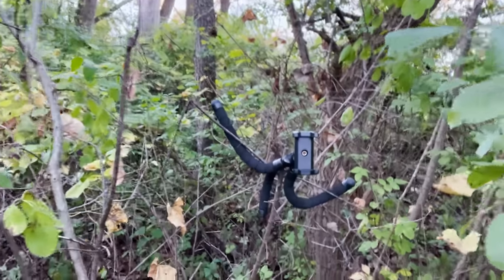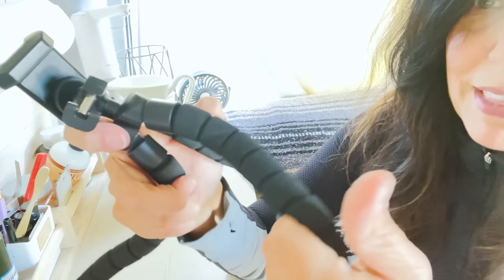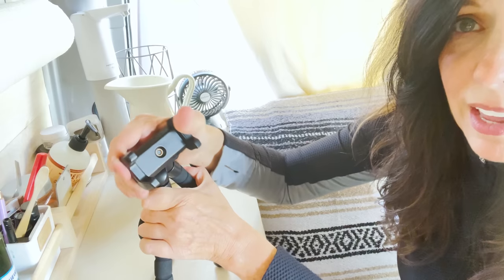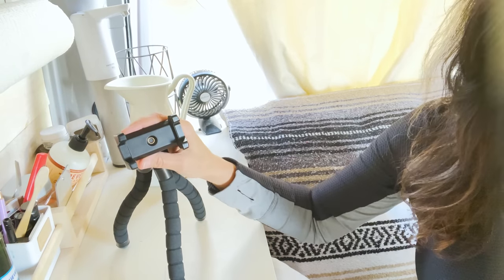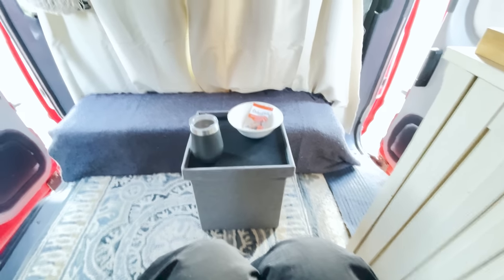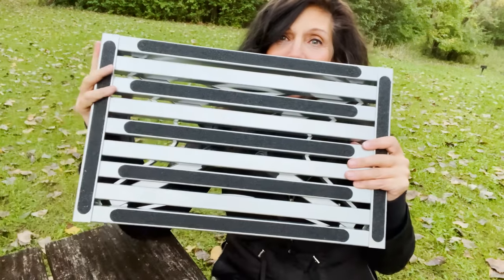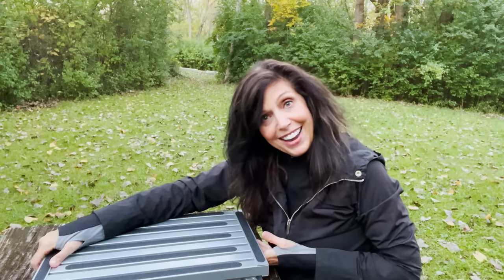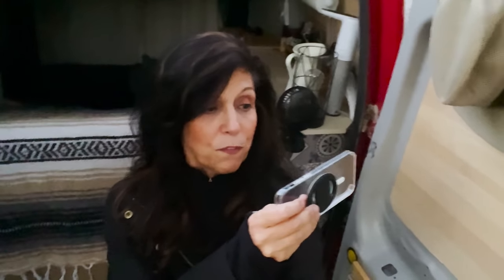VanLife: Best New Gadgets for a Tiny Van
In today’s video, I’m showing you my new favorite gadgets! I have always loved seeing what others use in their vans, so my hope is that you can benefit from seeing what I use and am excited about—whether or not you ever hit a link or place an order.

I had been searching for months for a magnetic phone mount that was portable and strong enough to stick to the metal of my van when Lost Renegades showed me Ohsnap! I ordered it the next day.

What are your favorite gadgets? Leave a comment telling me what it is! Or maybe you’d be interested in me reviewing something else you are curious about. If so, let me know. I’ll see if I can grab one to see how I like it. Until next time, have a great Saturday!

Phone Tripod Portable and Flexible Grip- As often happens, the one I bought is no longer available🤨 This is the closest to it, although the phone grip attachment is different

Gimify RV Aluminum Step Stool (This is the one I have, but there are others at different prices as well).

Grey Storage Ottomon Cube